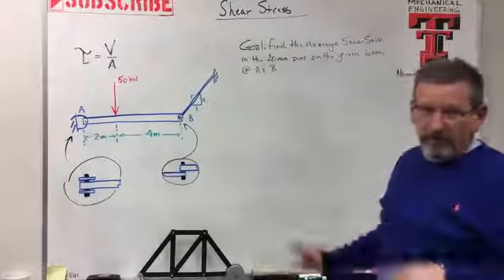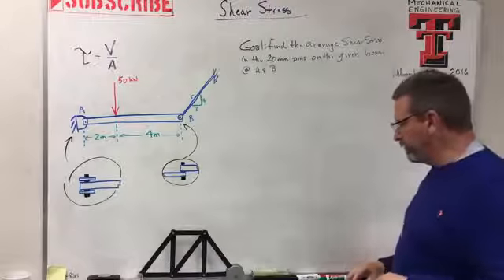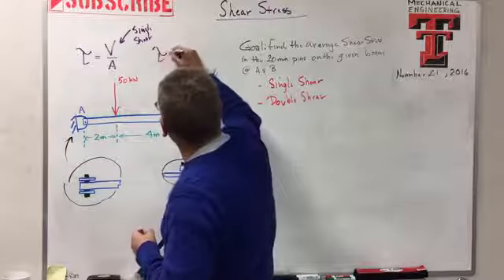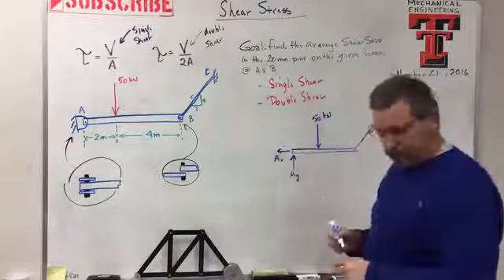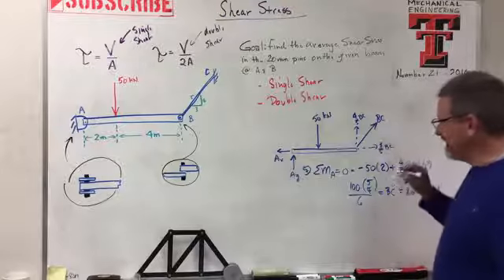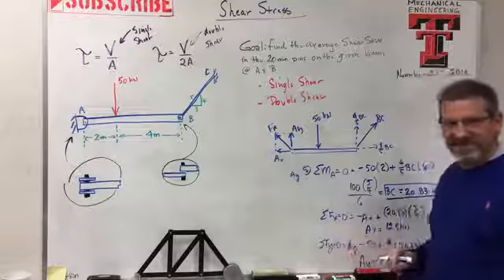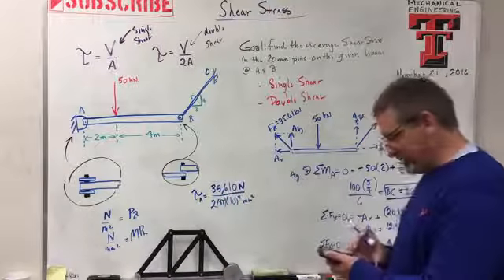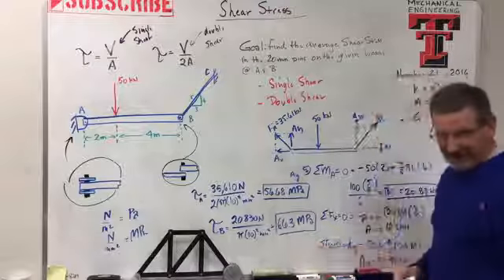Mechanics of material #3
Mechanics of material (strength of material) #3
Up by: Qadirullah Amiri